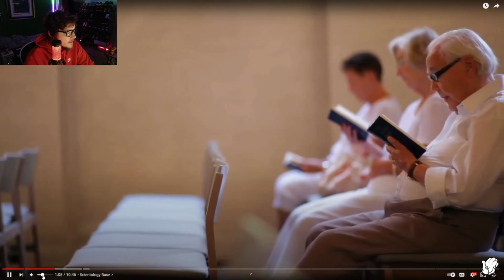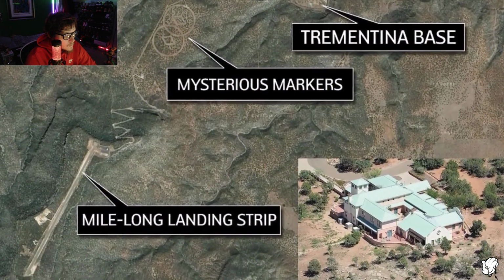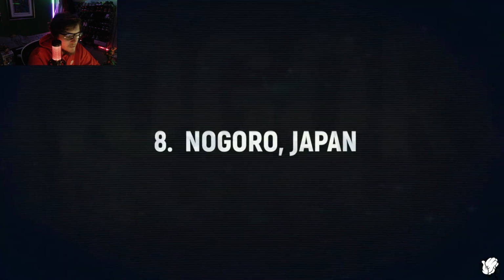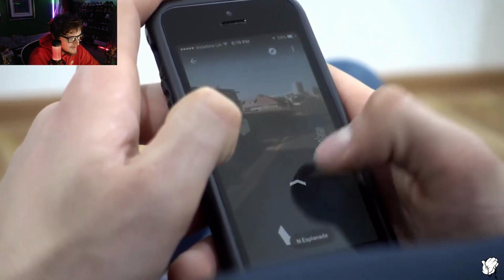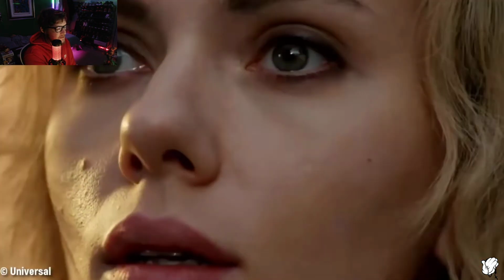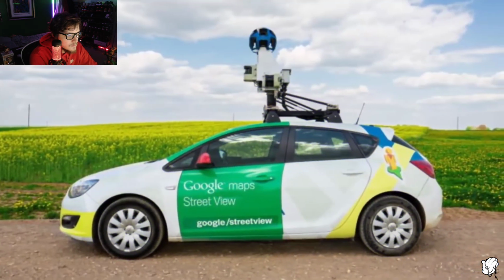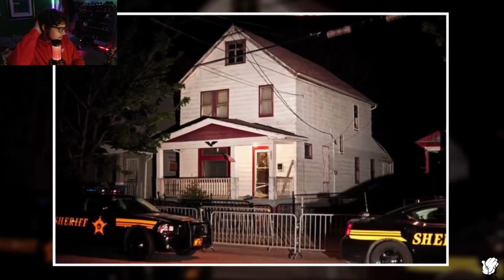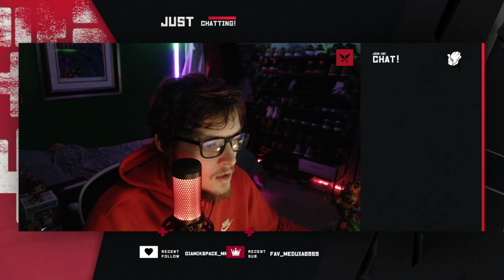Reacting to 10 Creepiest Locations On Google Maps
🔥Social Medias 🔥

At the start of stream, I react to videos submitted by my community.

    🤝 Check out the video below! 🤝

  Today we reacted to 10 Creepiest Locations on Google Maps, from @mindboggler. We see some of the creepiest moments when Google Maps has managed to catch some things we may have preferred not to have seen. Google Maps helps so many people daily, but we never thought about the dark side.

   What Is the Most Bizarre Thing You Have Seen on Google Maps?